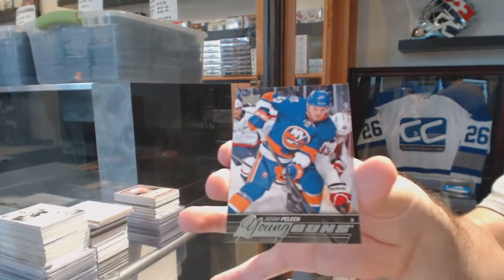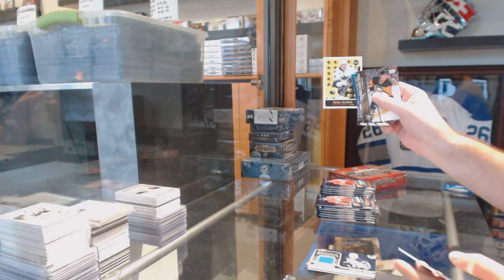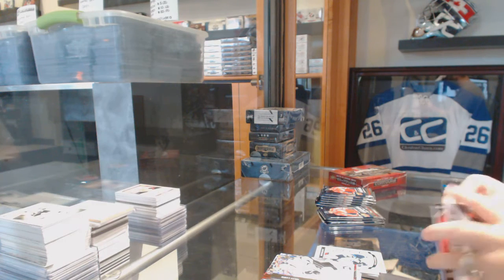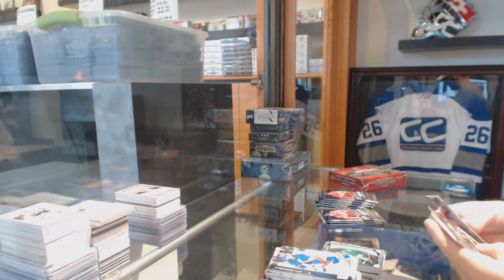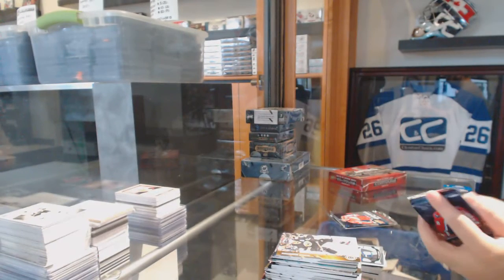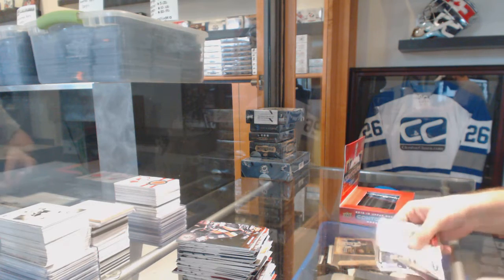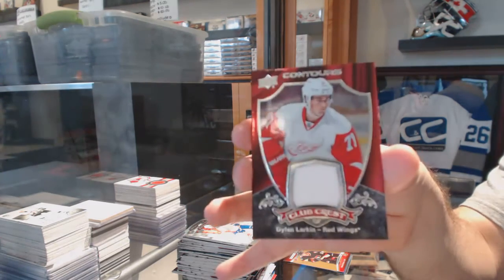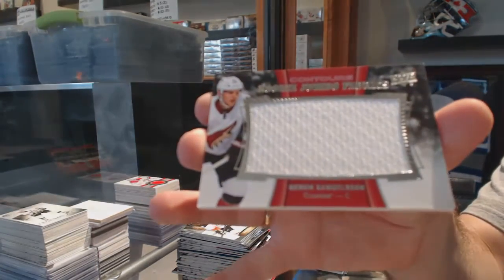15-16 UD Series 2 & 15-16 UD Contours Hockey Box Break - C&C GB #6559